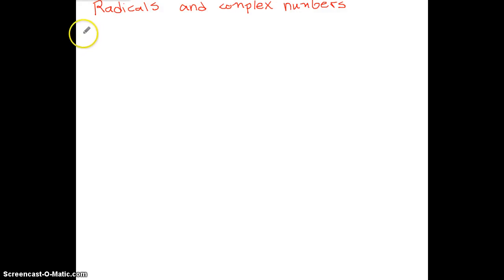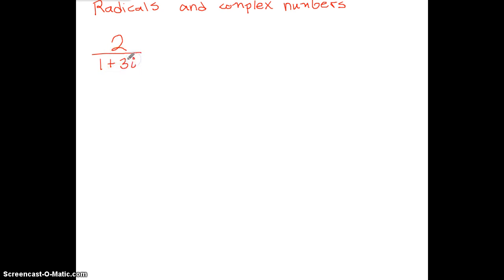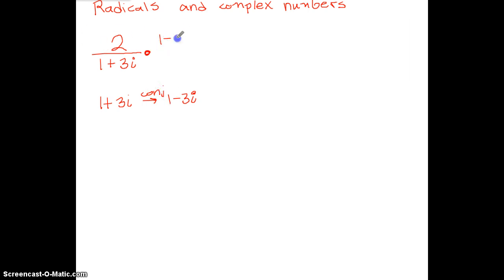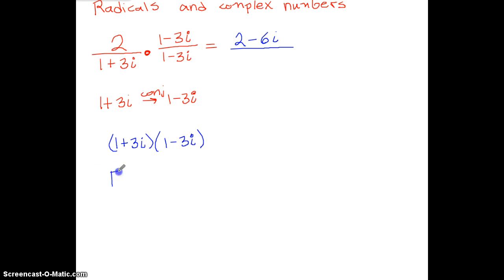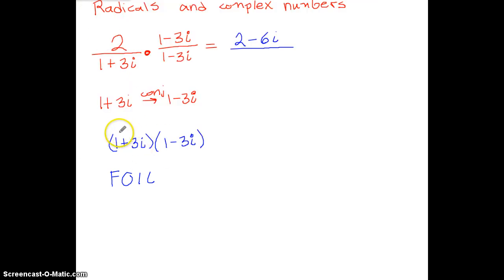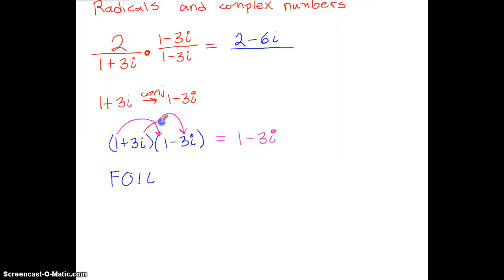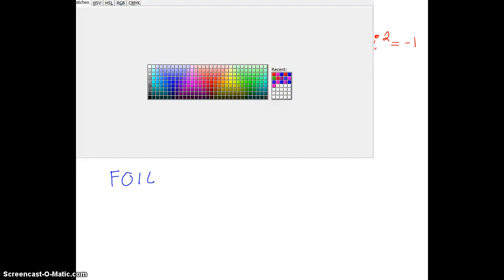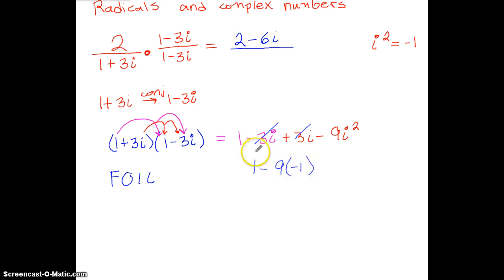radicals and complex imaginary numbers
itermediate algebra tutoring, chapter 6.8 #77, dividing complex numbers